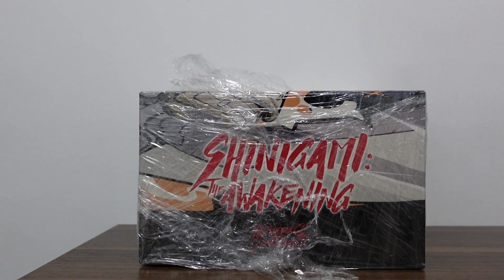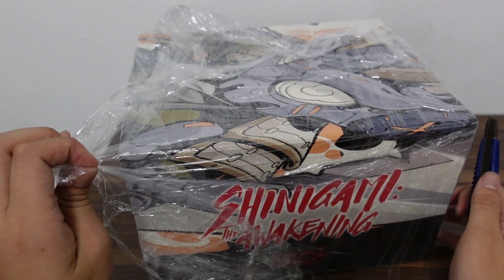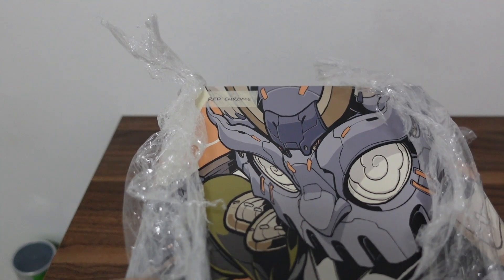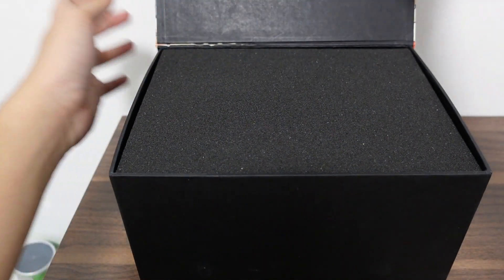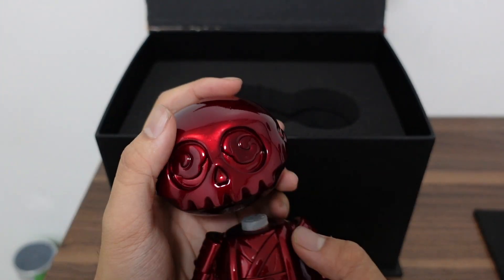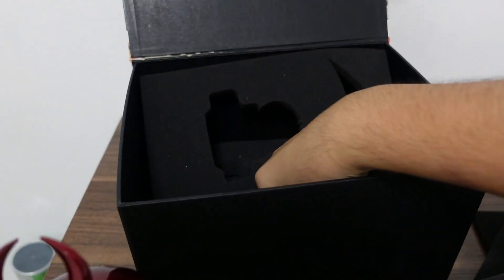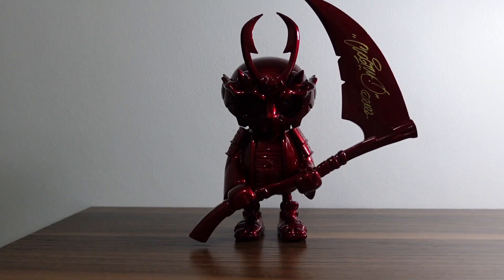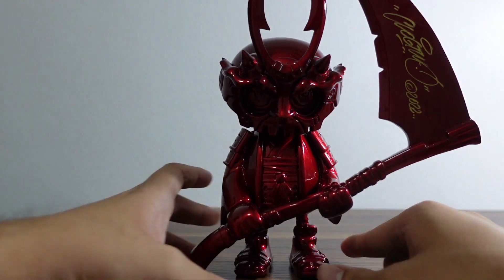Unboxing Shinigami the Awakening by Wetworks x Clogtwo | Red Chrome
Shinigami the awakening is an art toy made by wetworks and clogtwo the chrome variant comes in different variation such as the aurora,black galaxy,red and gold the red one as you can see in this video is only limited to 25 pieces worldwide